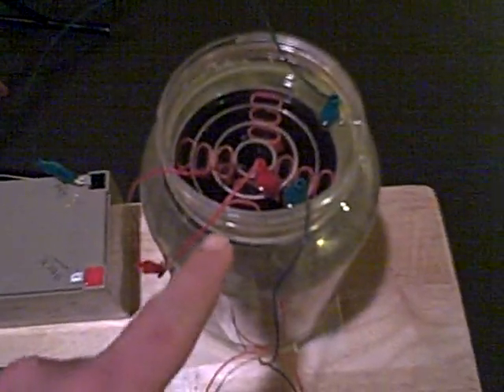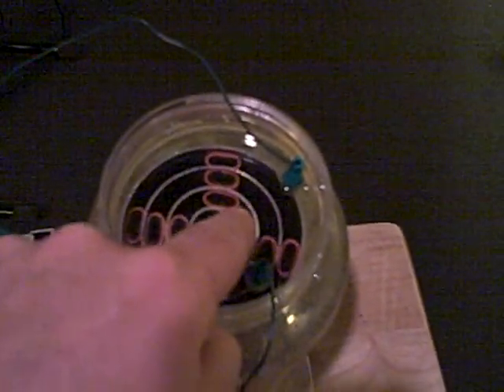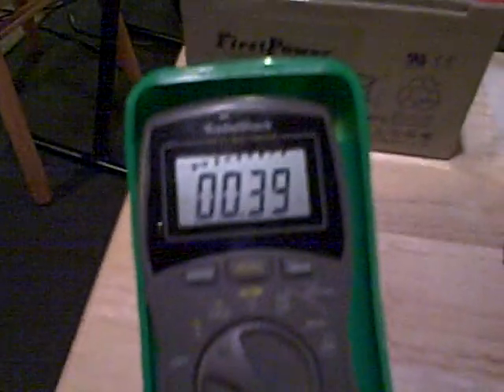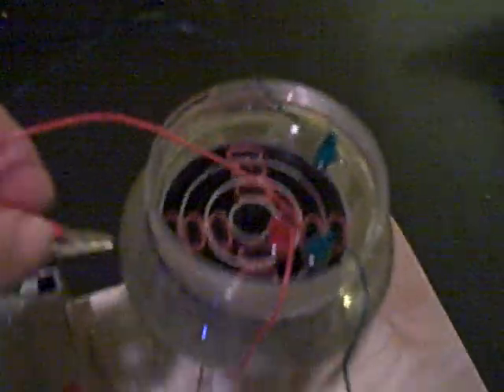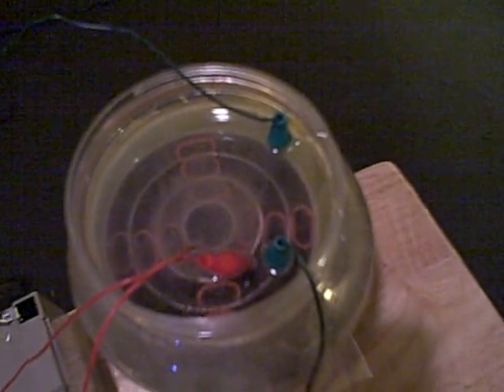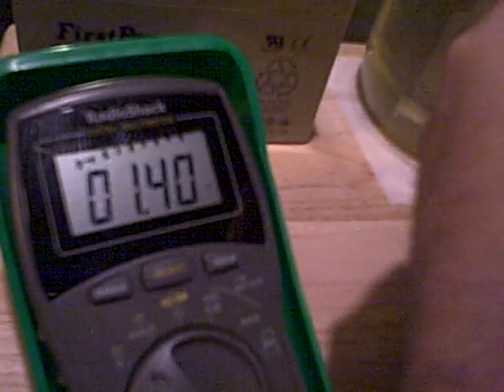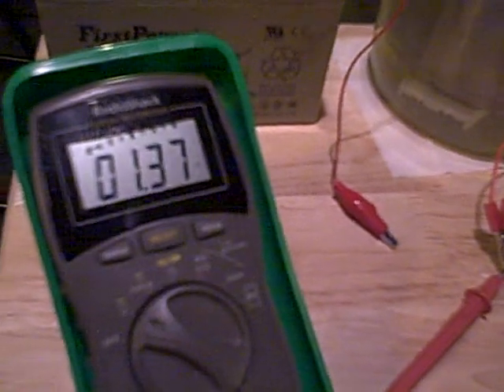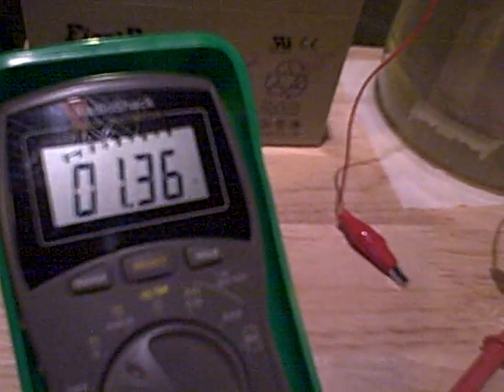Instantly charging Ni-MH AA Battery with Joe Cell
Using a Joe Cell, you can charge rechargeable batteries with interesting results.